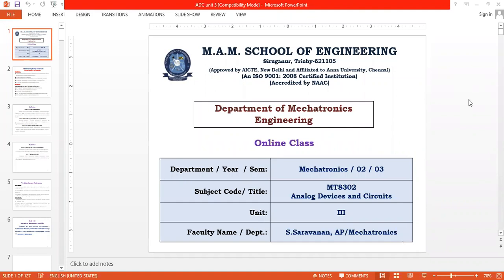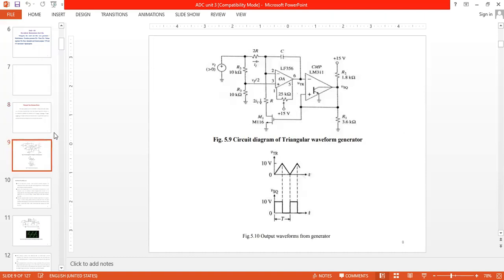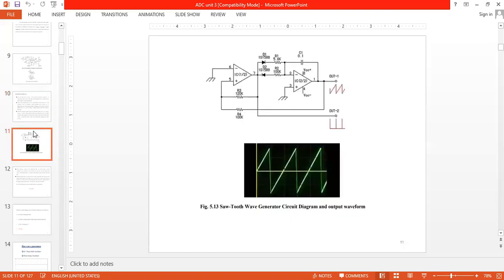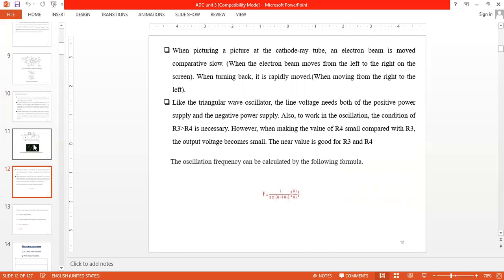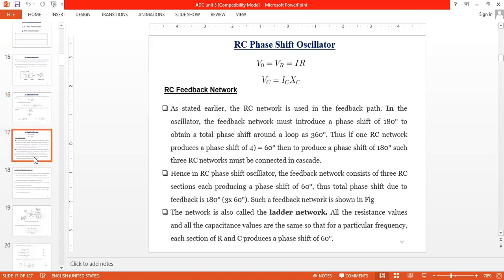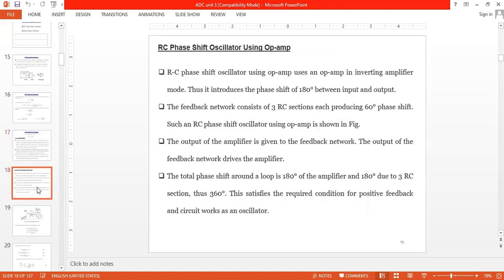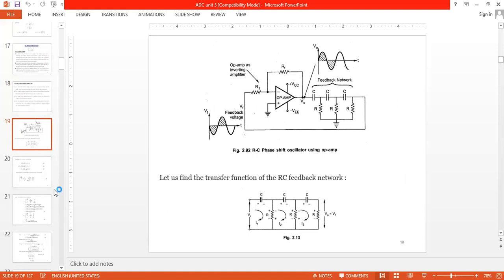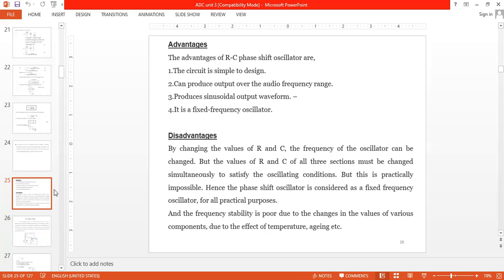MAMSE MCT ADC UNIT 3 CH01